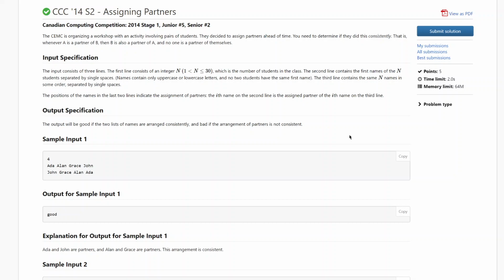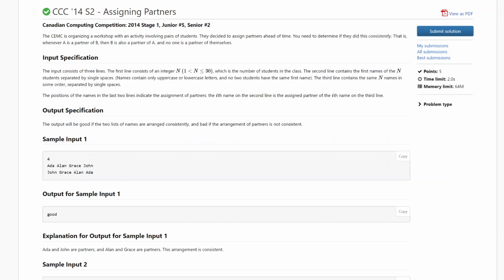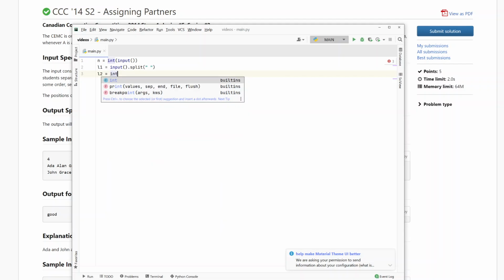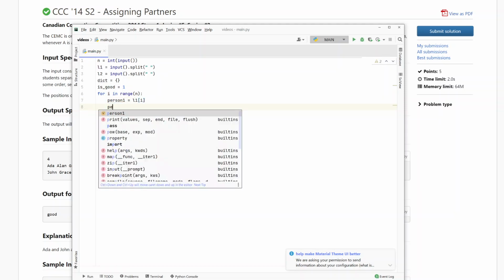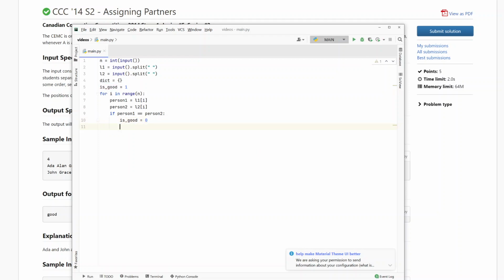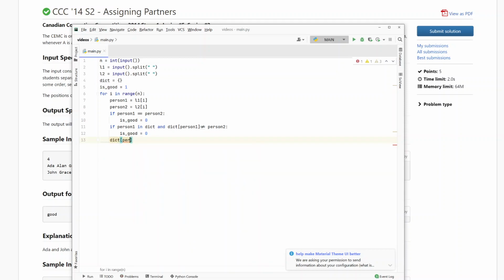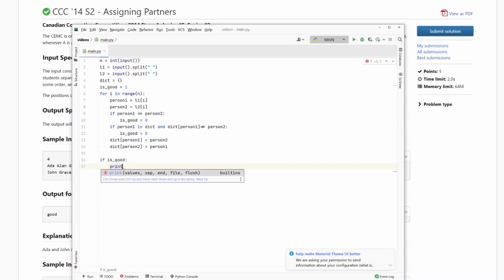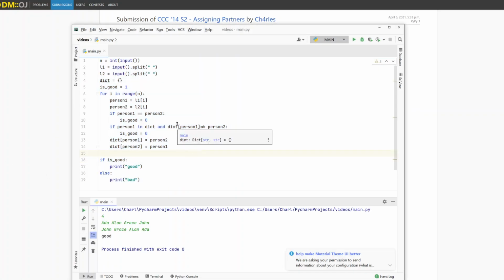CCC'14 S2 Assigning Partners(Python Solution)